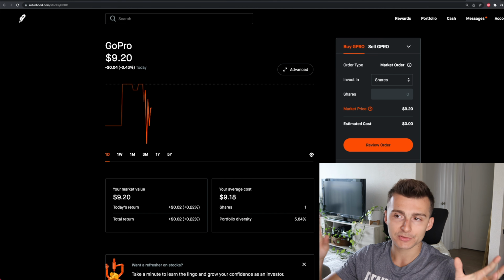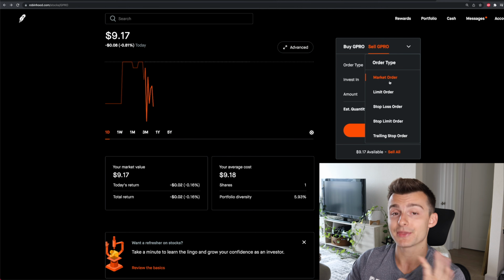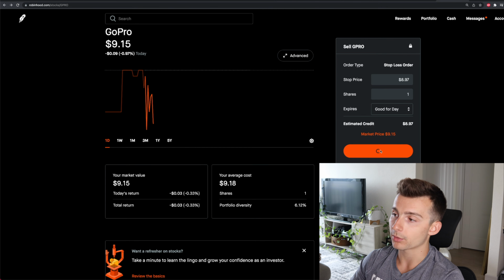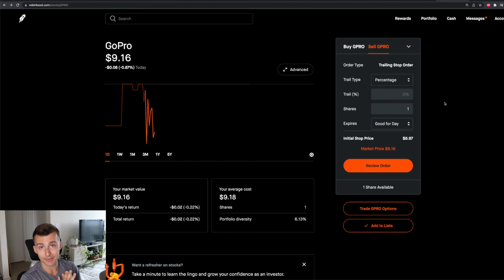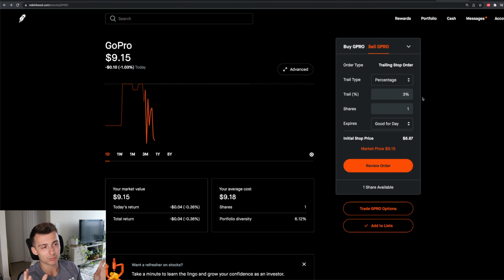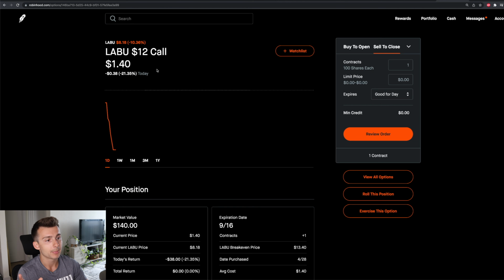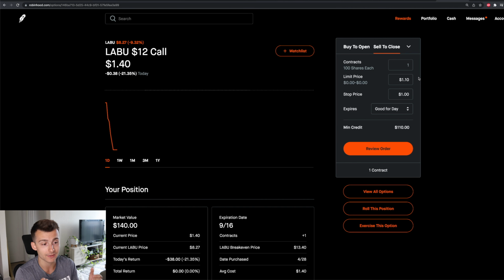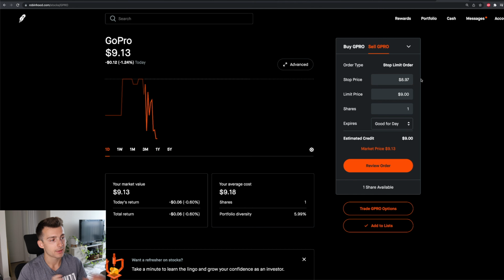How To Set A Stop Loss On Robinhood | Complete Robinhood Stop Loss Tutorial (Shares + Options)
In this video we are covering Robinhood stop losses! We cover how they work, what a stop loss order is, how to set a stop loss, trailing stop loss and then even how to do it for an options trade.
Timestamps
0:00 Intro
1:25 Why use a stop loss?
2:25 How to set a stop loss
6:10 How to set a trailing stop loss
10:00 Options stop loss

                                  🔽 RESOURCES 🔽